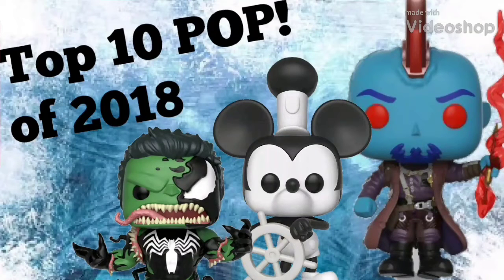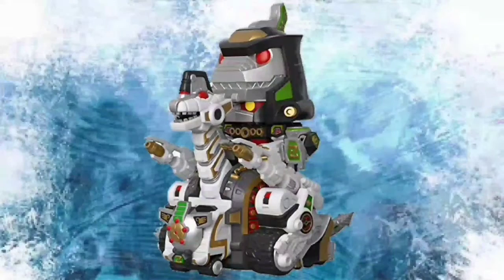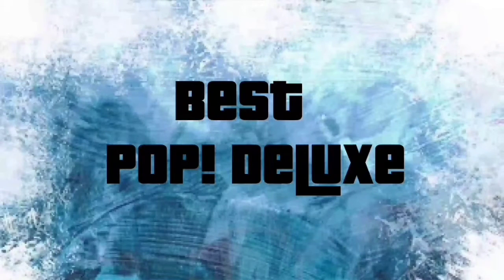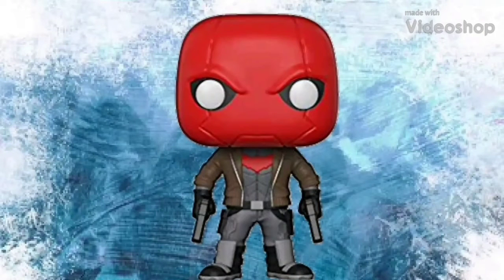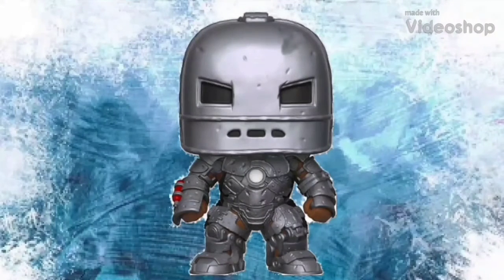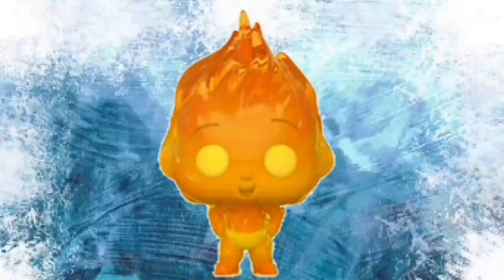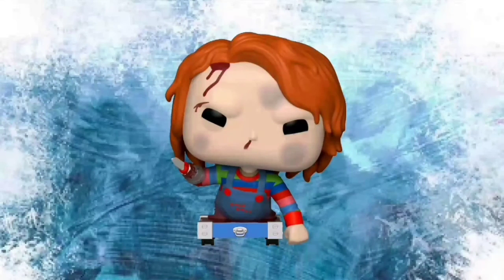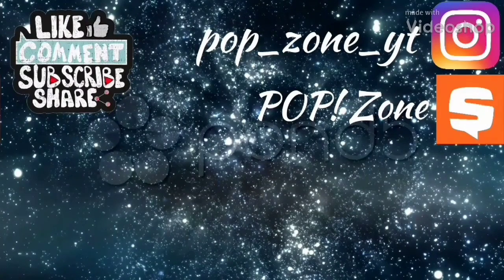My top 10 POP! Of 2018